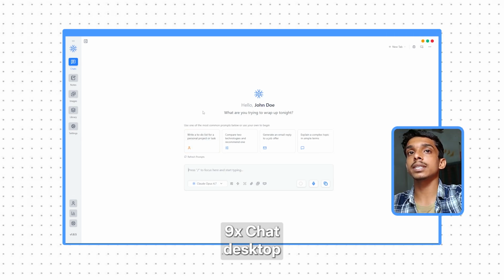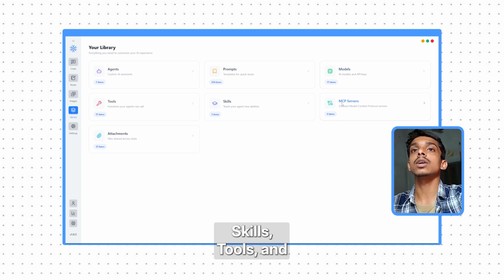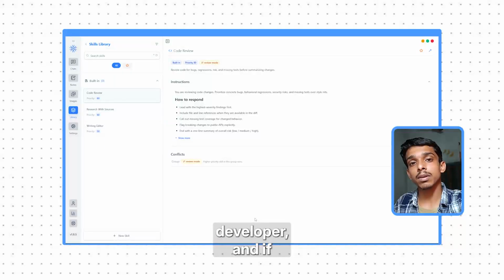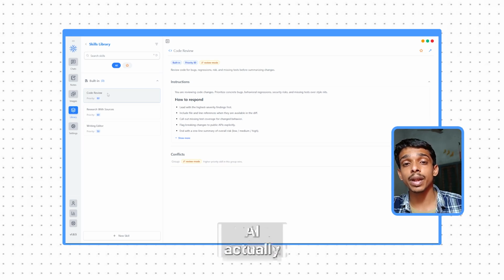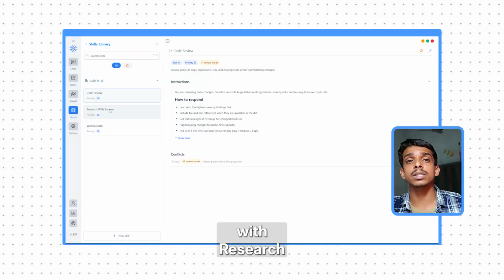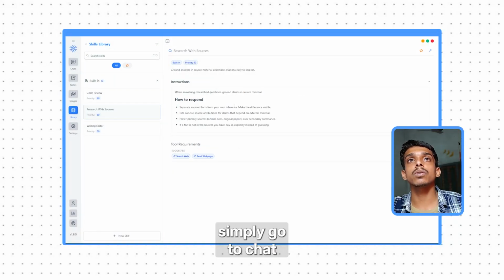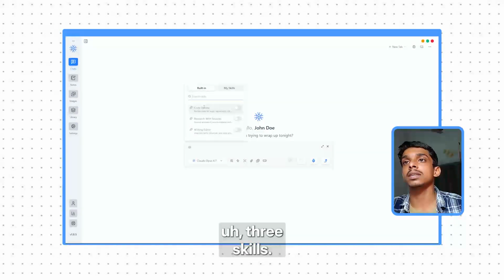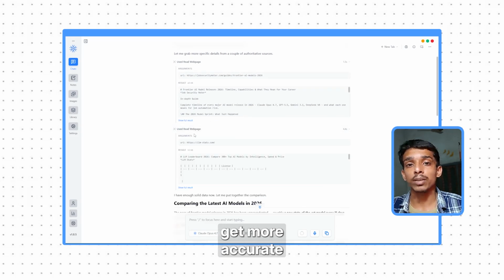How do you get better results from AI without writing complicated prompts?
The answer: Skills in 9xChat.

In this video, you'll learn how to use Skills to streamline tasks, improve outputs, and work more efficiently. From content creation and research to coding and business tasks, Skills help you get exactly what you need faster.

✅ Easier workflows
✅ Better responses
✅ More productivity

Start using Skills in 9xChat today.